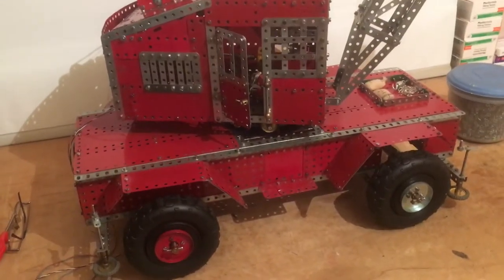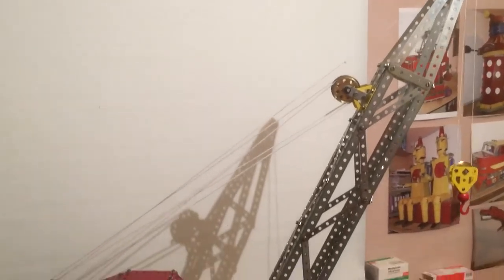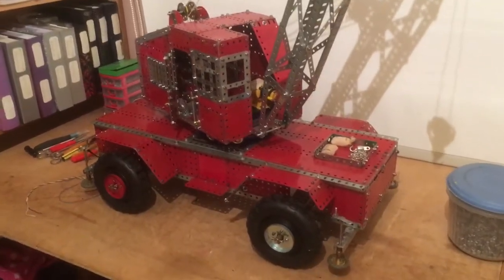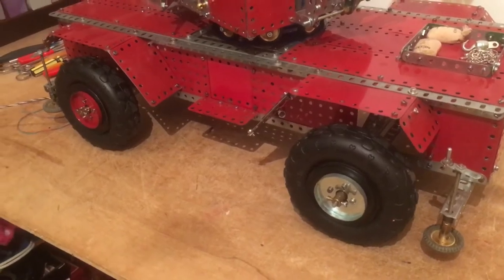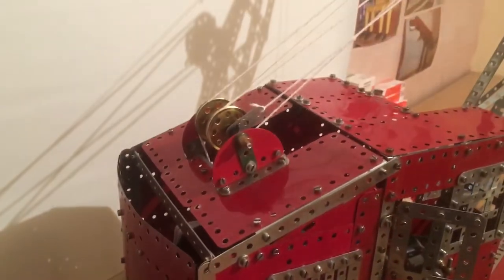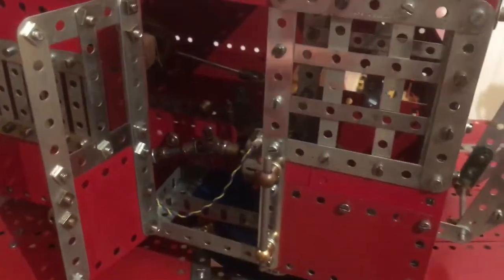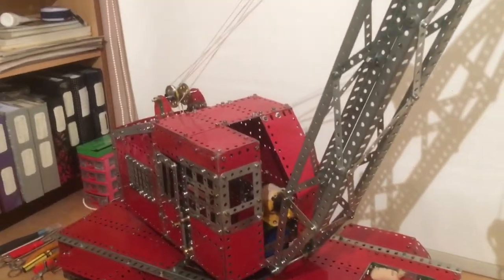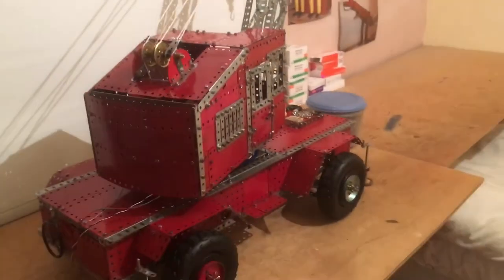Mobile Meccano Crane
Mobile Meccano crane built by myself from a picture there are many more videos coming soon if anybody has any requests of models they would like me to make send be a message and like the video and I’ll make some customer models